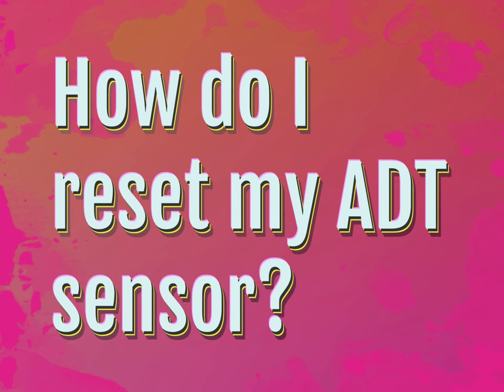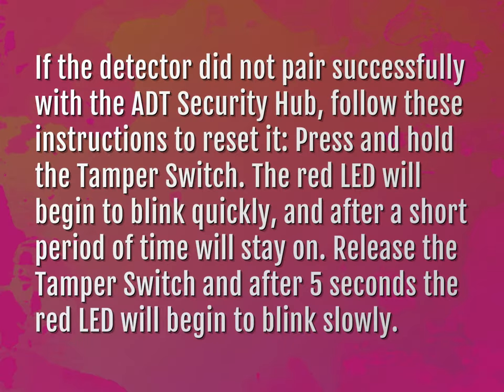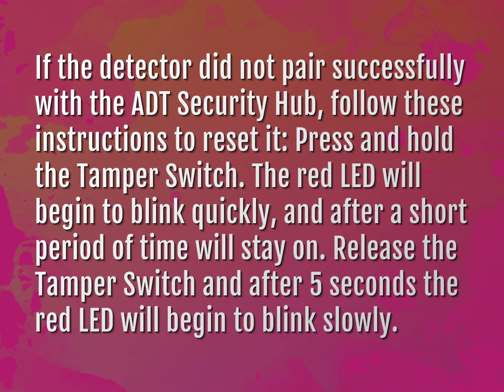How do I reset my ADT sensor?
James Webb (2022, August 8.) How do I reset my ADT sensor?
    WHYS.video